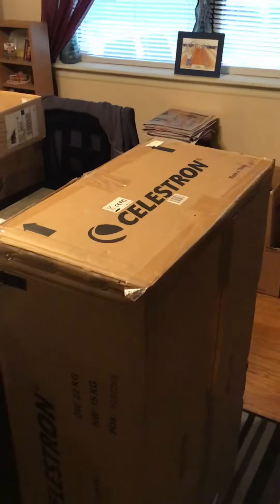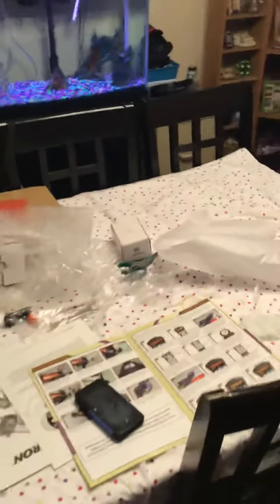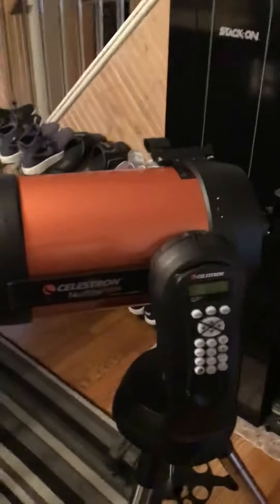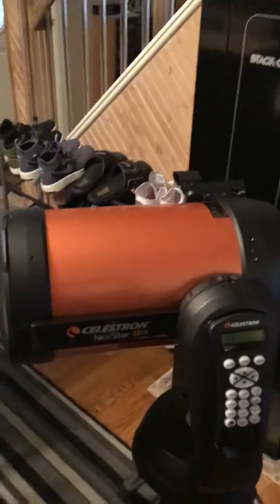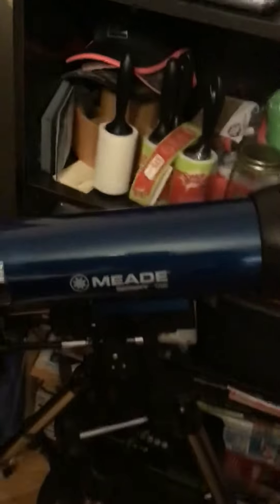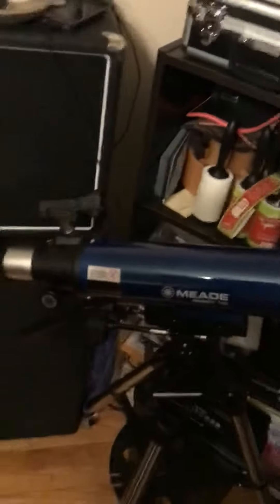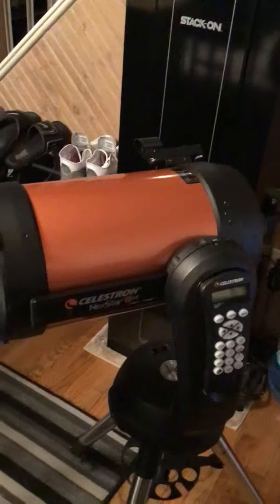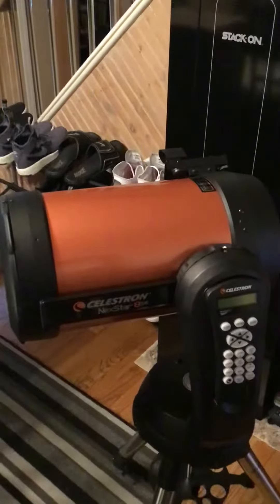My New Scope- A Celestron 8SE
My first video, a New Scope